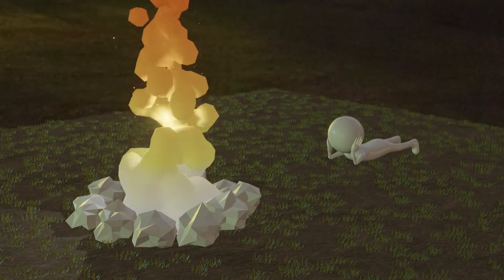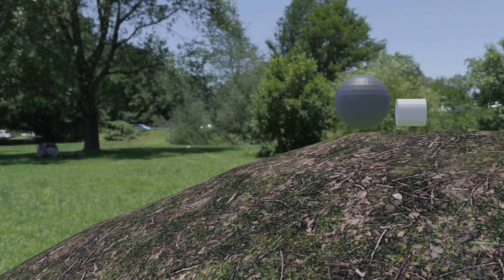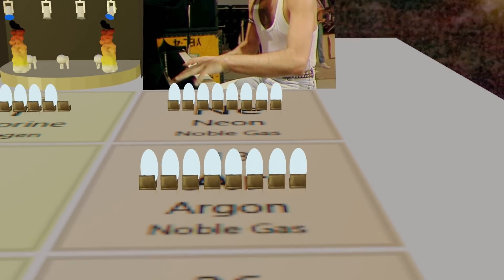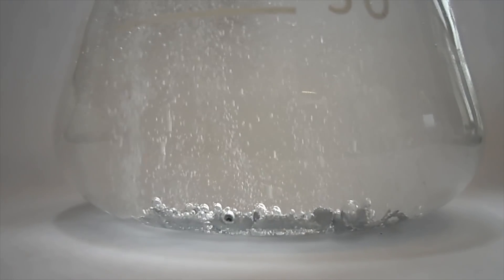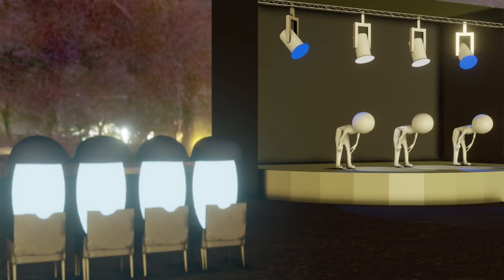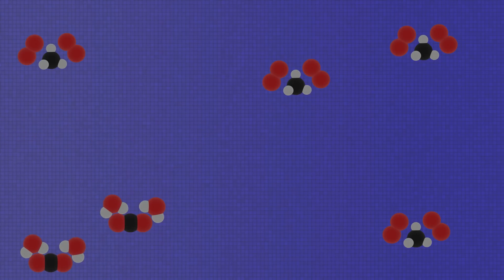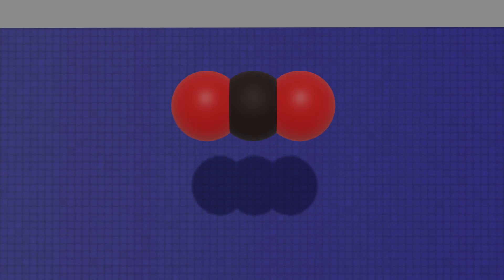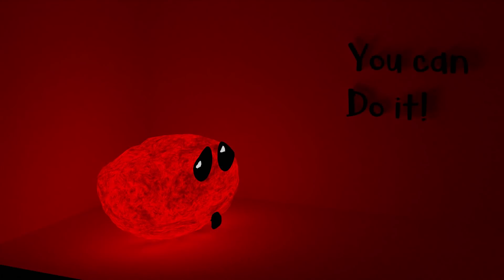Fascinating Fundamentals of Fire: What it is and Why it Exists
What is fire? Or more importantly why does fire exist?
As fire is so essential to our lives and society it seems almost paramount that we learn why fire occurs to better understand the world around us.